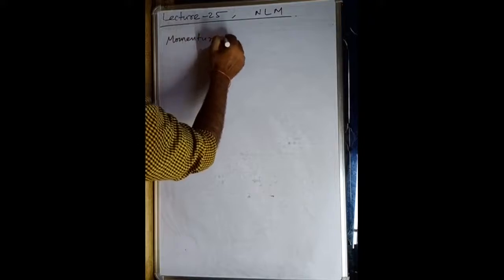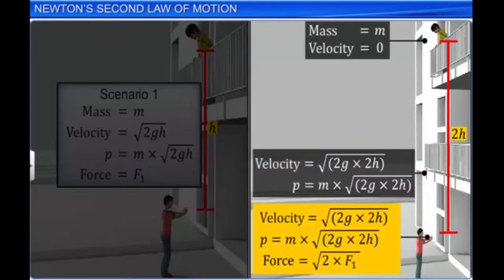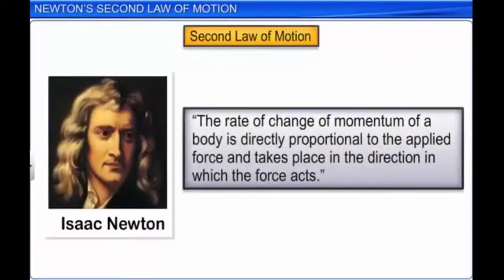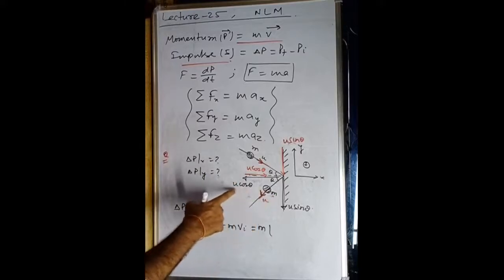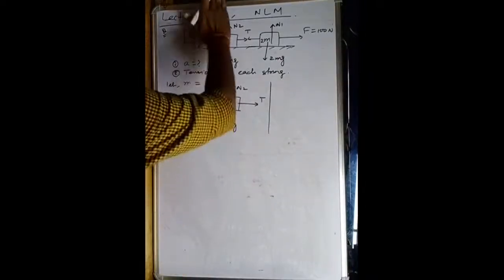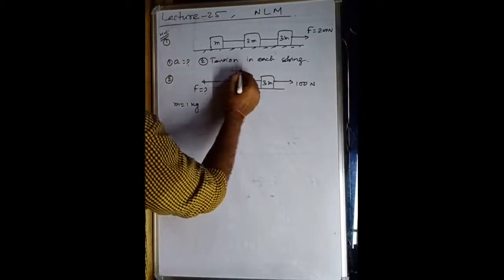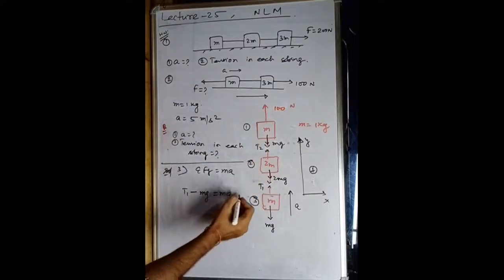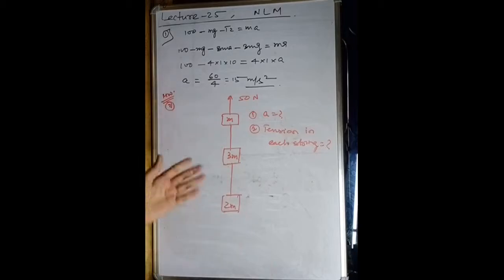Laws of motion (Problems based on Newton's second law) by B S PANDEY- LECTURE 25